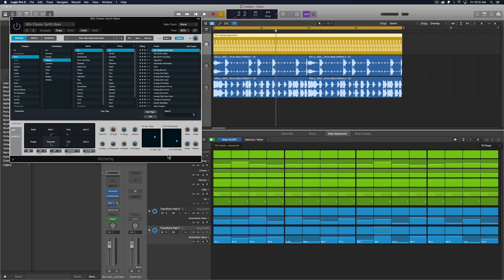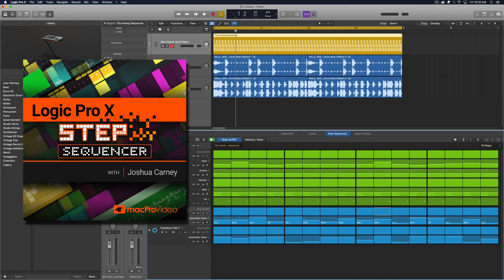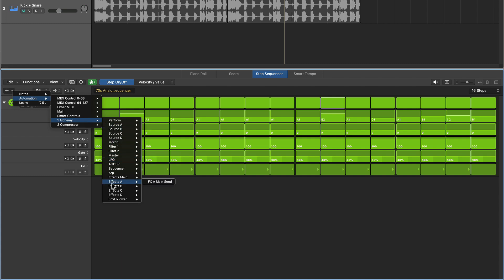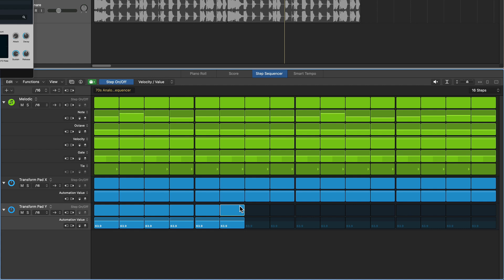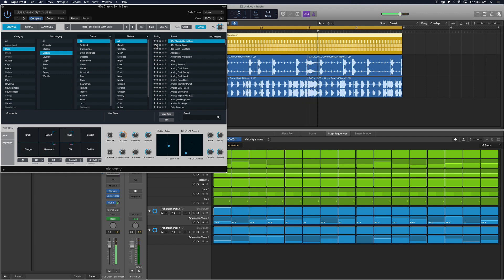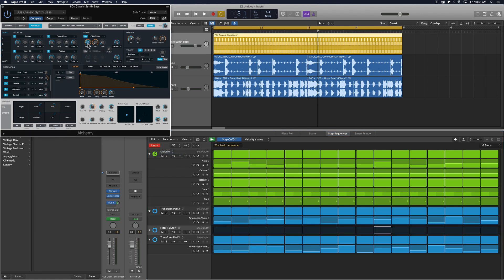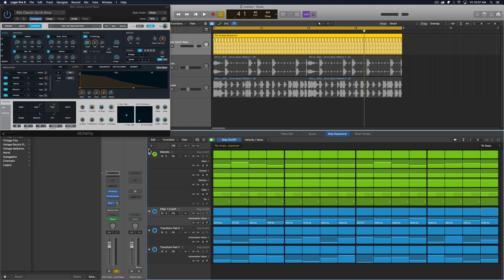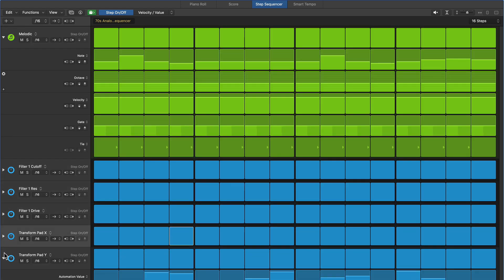Logic Pro X - ALCHEMY Step Automation (Using Logic 10.5 Step Sequencer)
In this video I demonstrate how to use the step sequencer in Logic Pro 10.5 to automate synthesizer parameters in Alchemy, or any other software instrument for that matter.